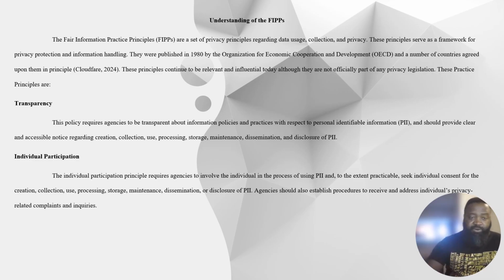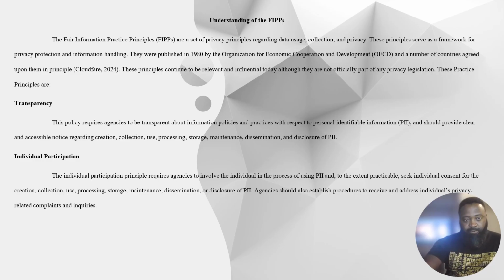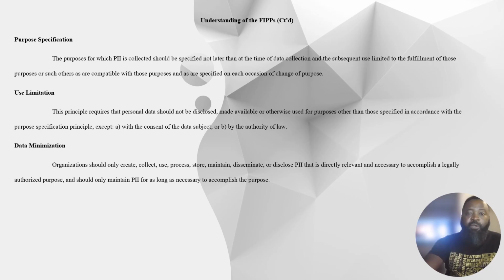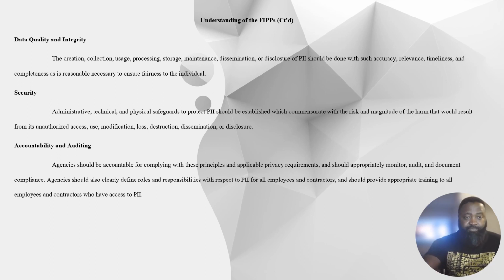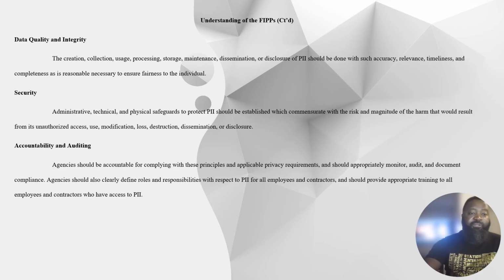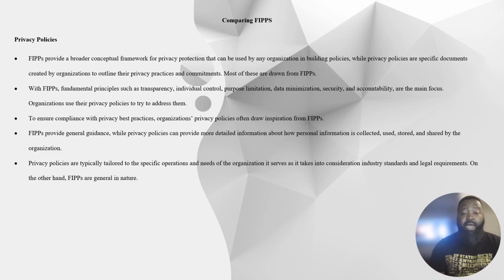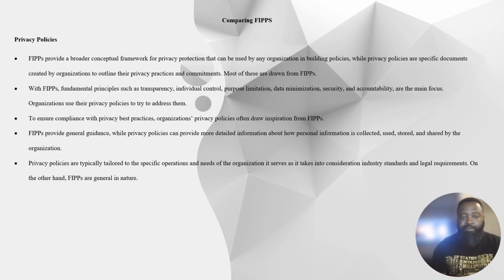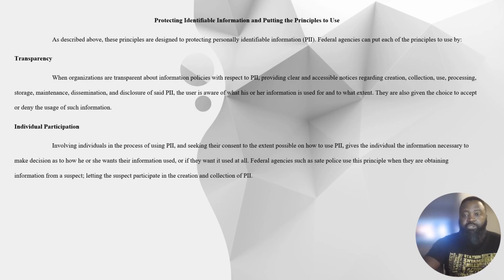CYB 630 O500 ENTERPRISE CYBER LAW AND COMPLIANCE STRATEGIES